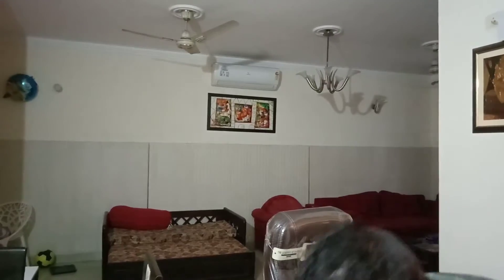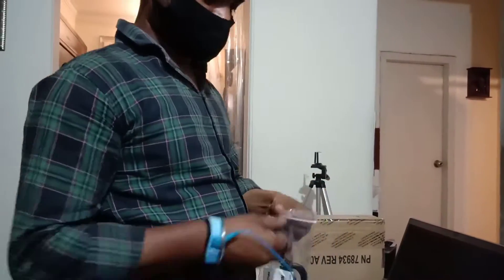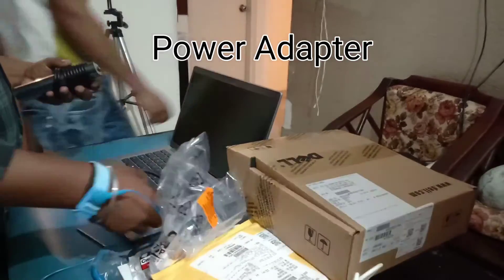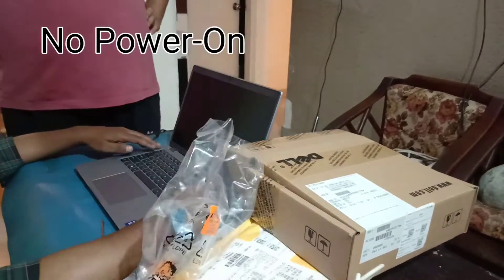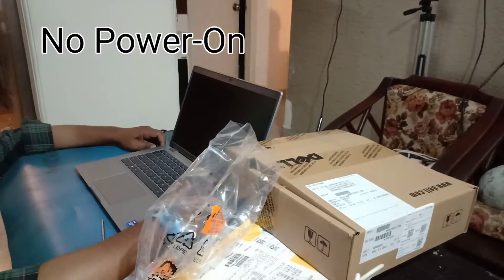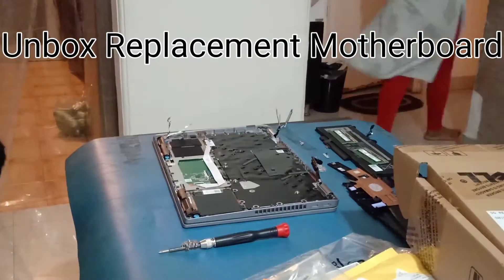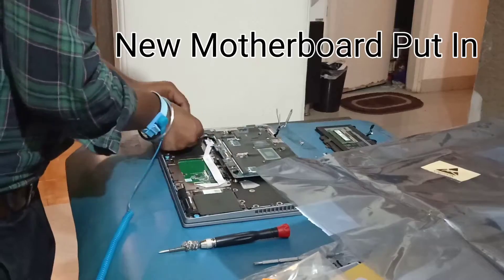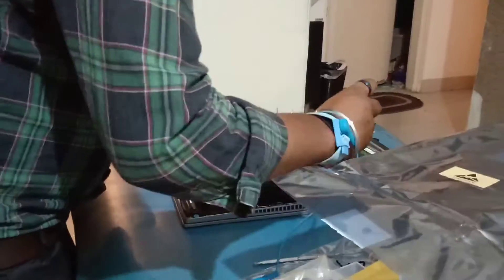5421 disassembly dell no power-on issue resolved.